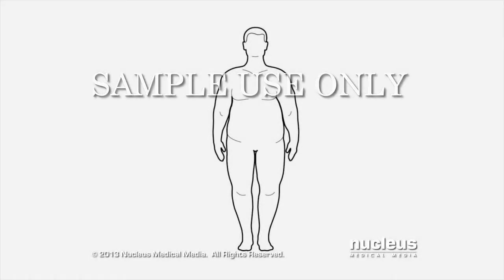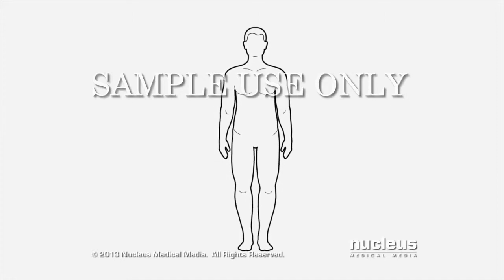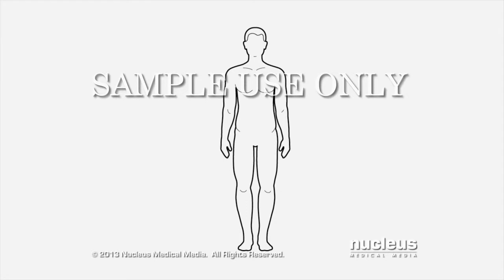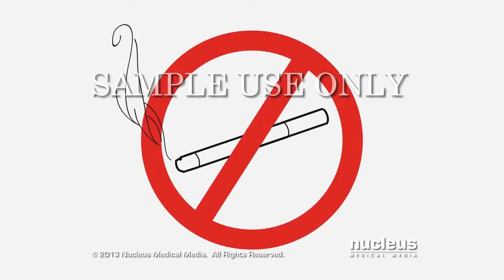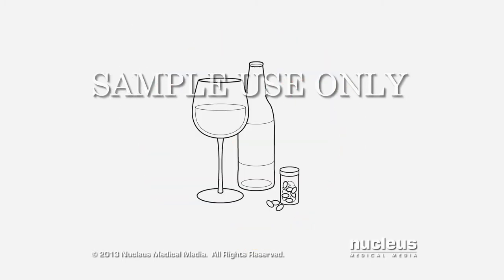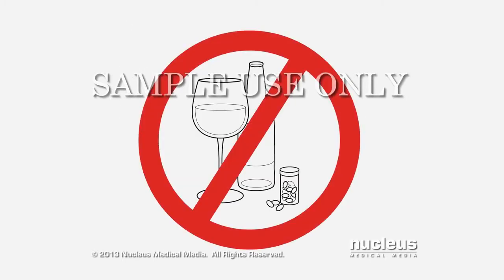Sleep Apnea_1.mp4